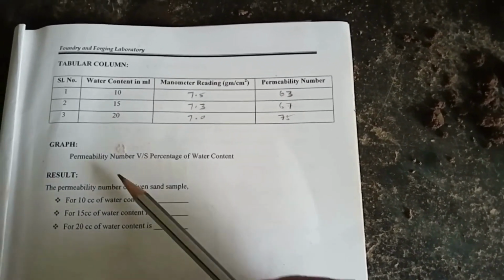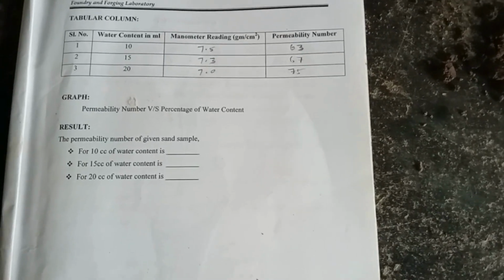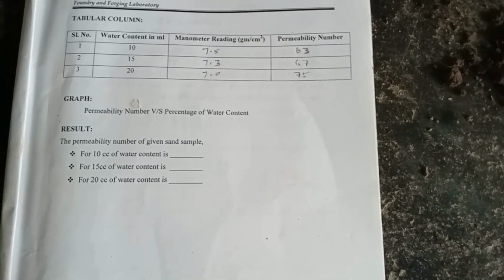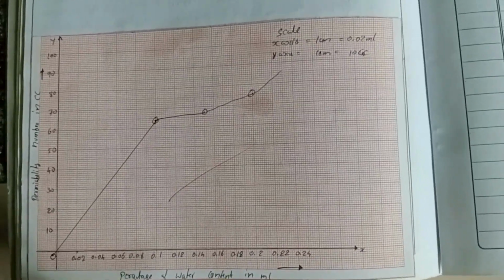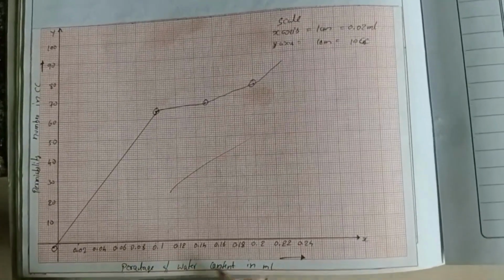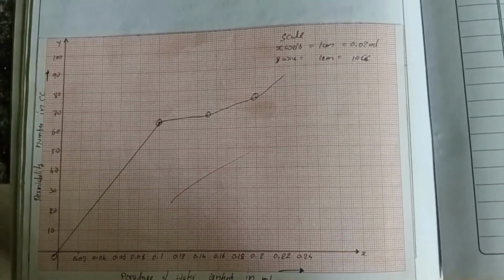6. Permeability test - F&F Lab